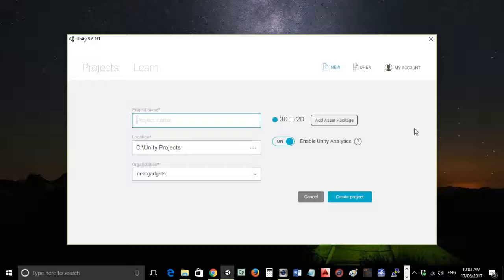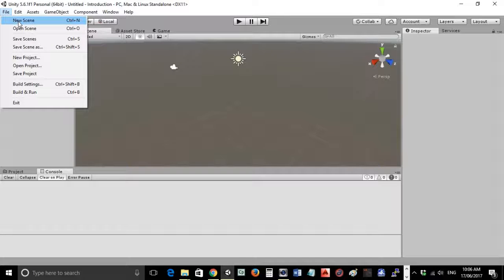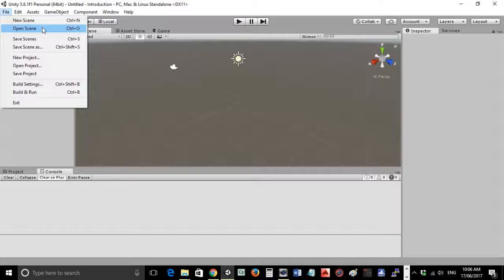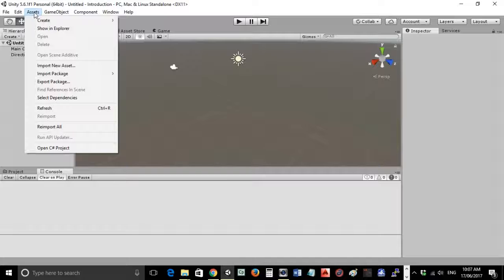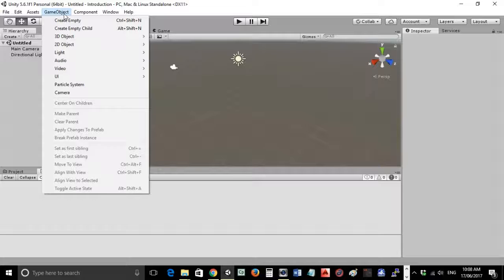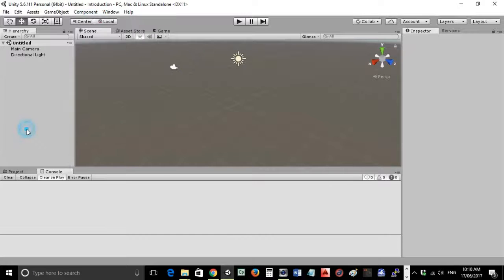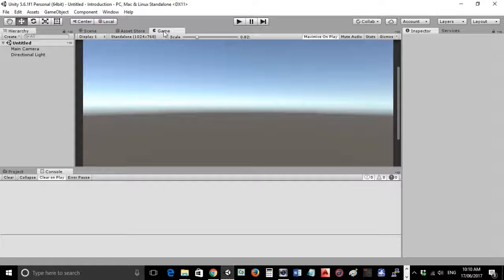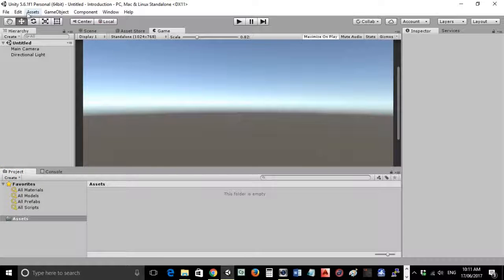Unity 01 Overview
Introduction to the menus and user interface of Unity and some of the basic concepts. All demonstrations and music are original works of Andrew Brown. Some images are taken from Google Images with appropriate usage rights.